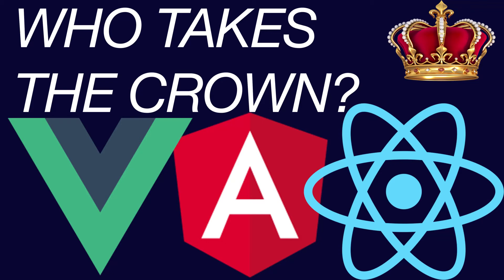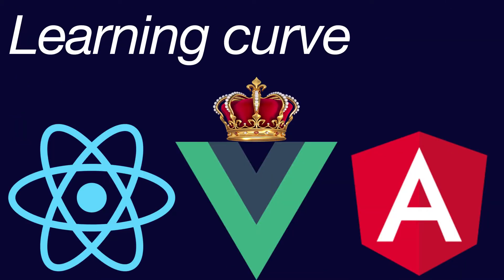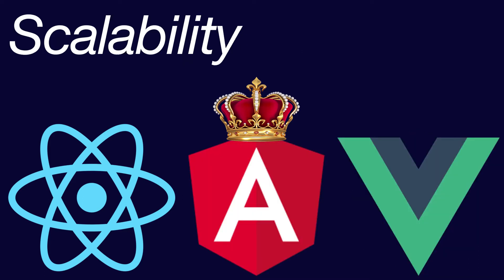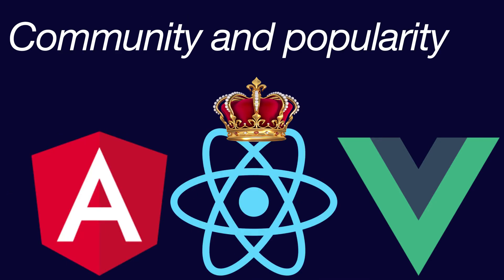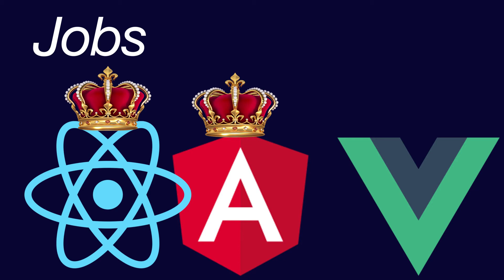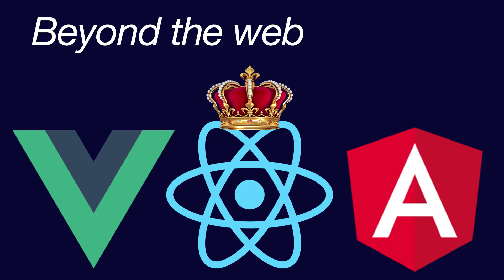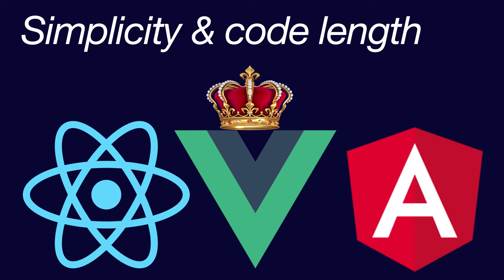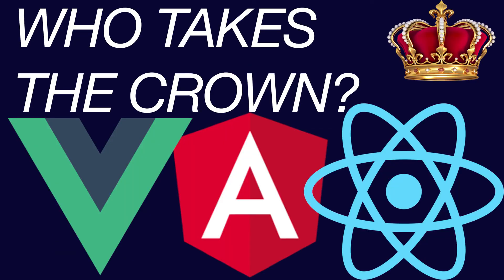Angular 4 vs React vs Vue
References: Hackernoon.com